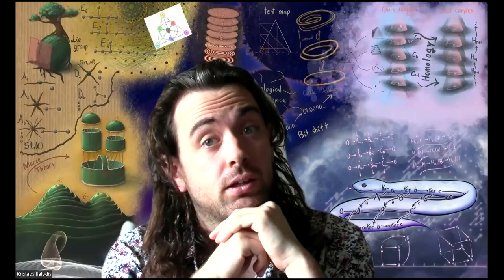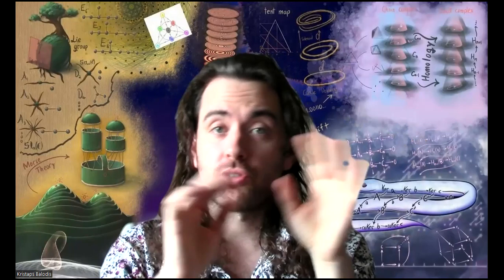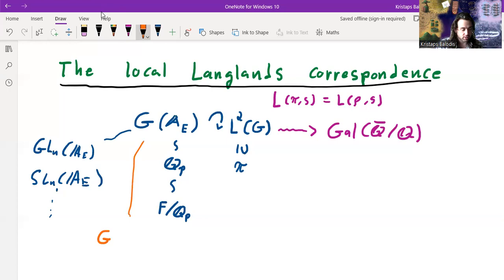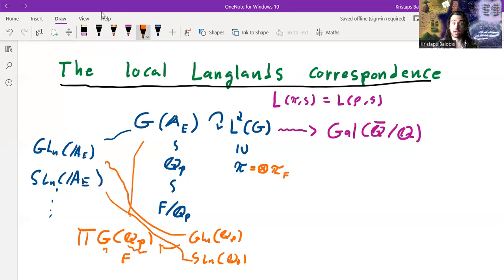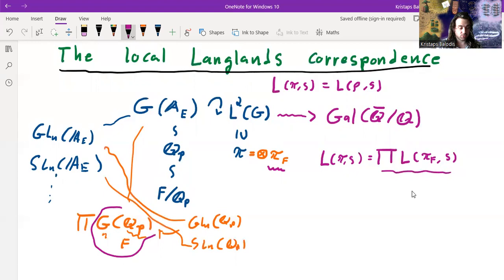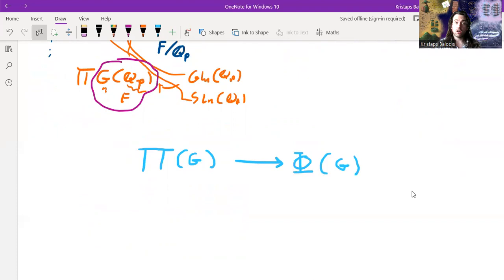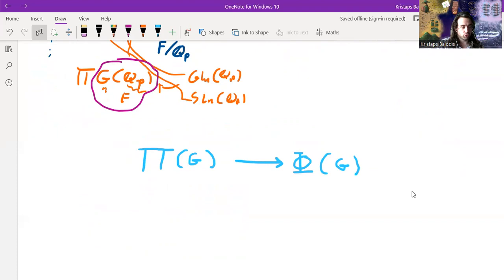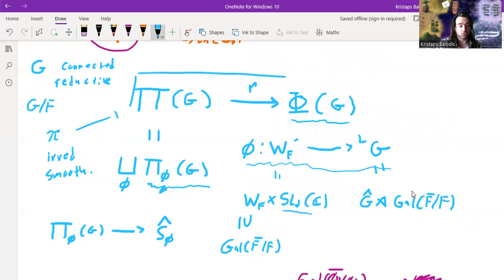Introduction to the local Langlands correspondence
In this video, I introduce some of the basic notation and terminology in the local Langlands correspondence.  Many of the terms used will be defined in future videos.

(0:00) How to watch this video
(1:50) Global to local
(9:25) LLC